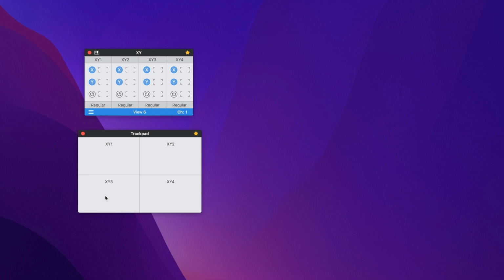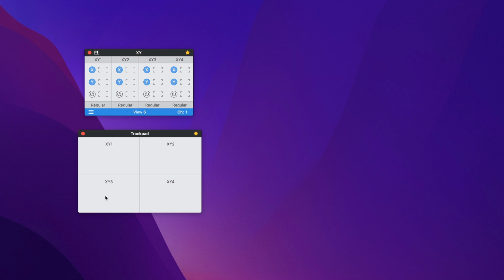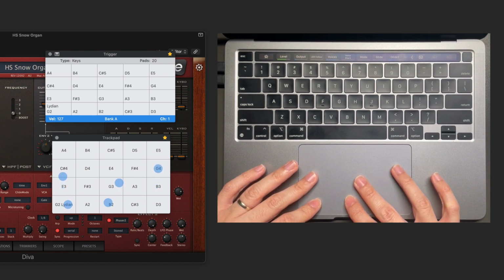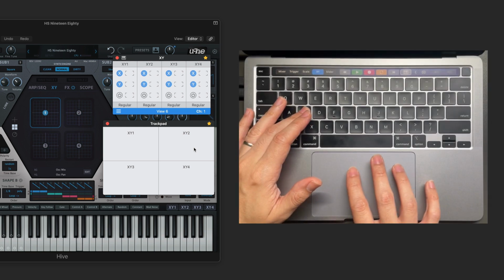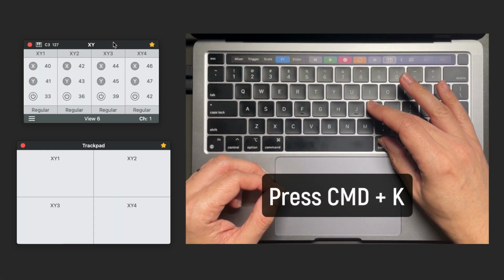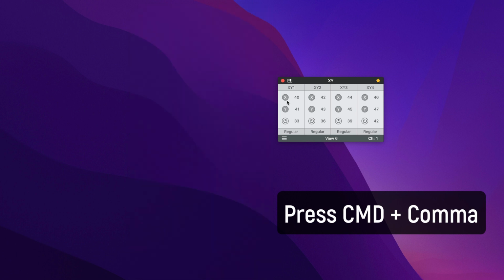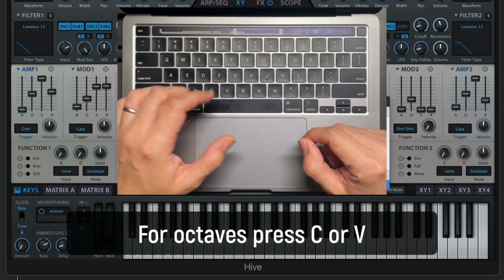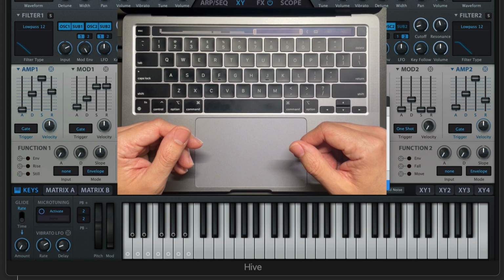What's New in AudioSwift Version 2.3.3 Beta - Update